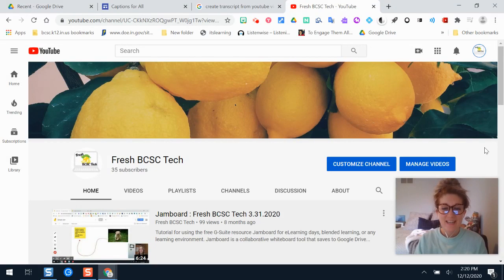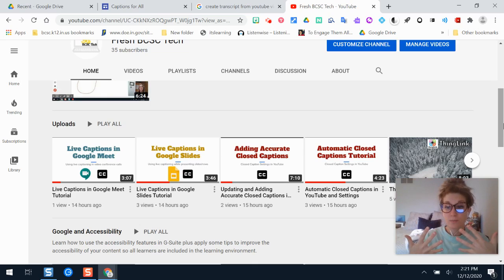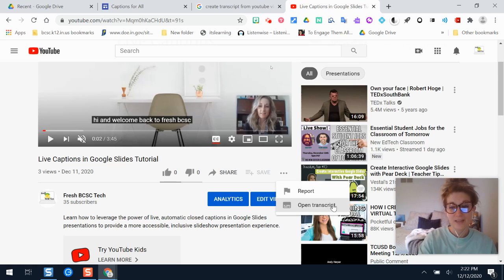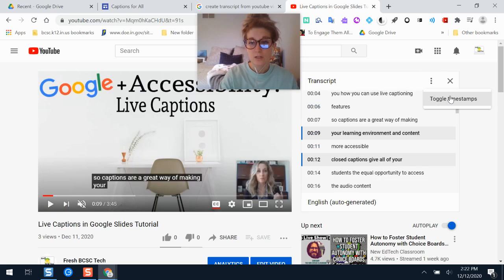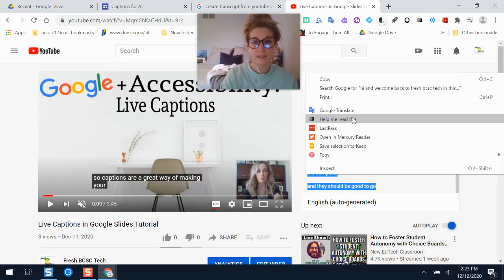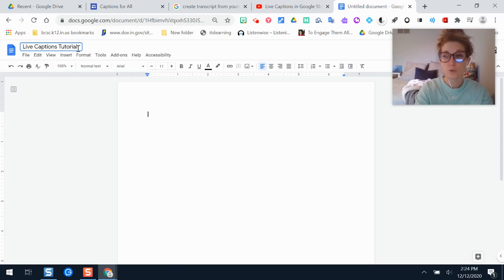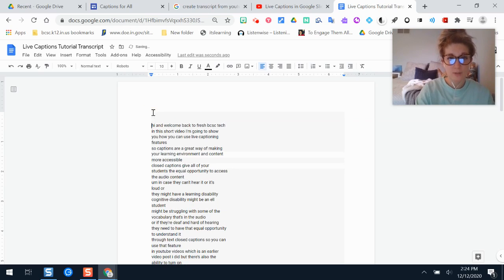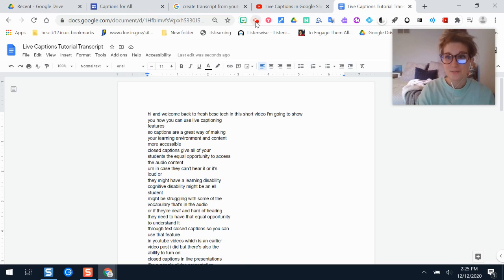YouTube Transcripts: Opening and Editing Transcripts Tutorial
Did you know YouTube creates transcripts for every video? Learn how you can access, copy, and edit transcripts for YouTube videos to create more accurate transcripts and support inclusive learning environments.